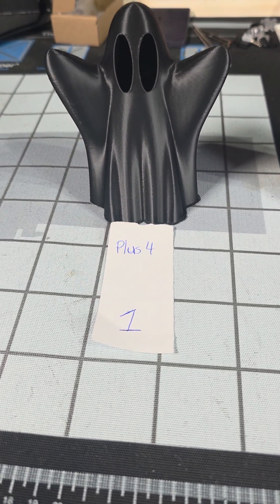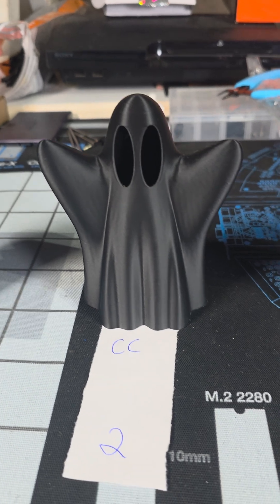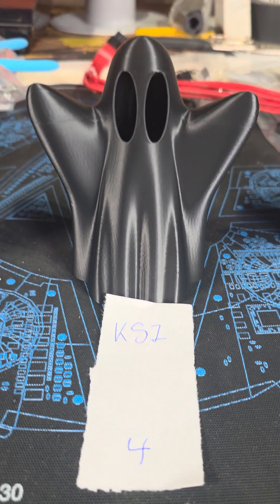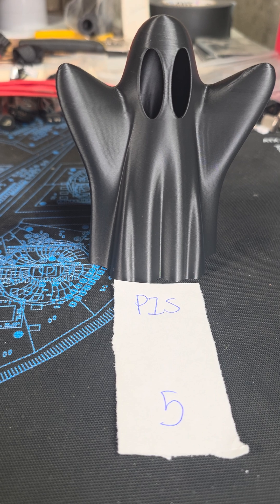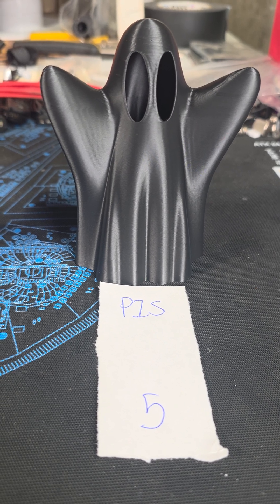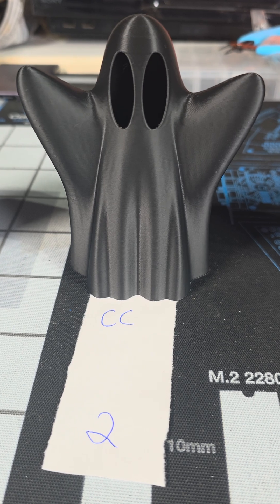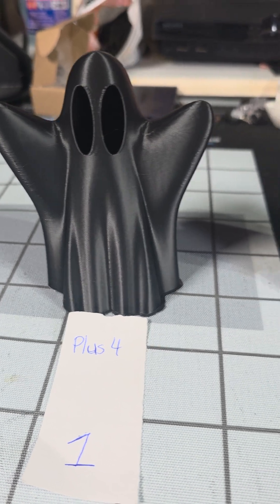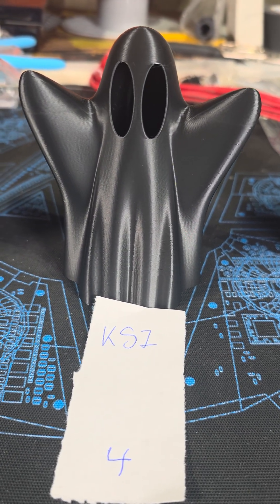PLA Print Quality Battle Printer Reveal feat Centauri Carbon, P1S, Plus4, Kobra 3 v2, and Kobra S1.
In this video, I reveal which 3D printer printed which model. Did your choice from the other video surprise you?

The same mode was printed on five different 3D printers, using the basic or generic PLA profile that comes as standard in their respected slicer software.

A .4 nozzle was used in each printer, with a 0.2 layer height. The model required no support, only a small brim. The same dried spool of black PLA was used in each printer.

The printers are (in order) the Qidi Plus4, Elegoo Centauri Carbon, Anycubic Kobra 3 v2, Anycubic Kobra S1, and Bambu Labs P1S.